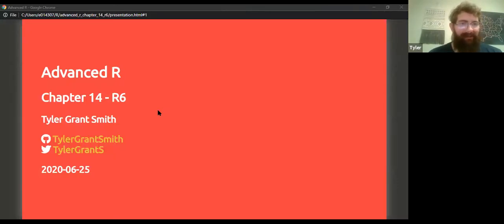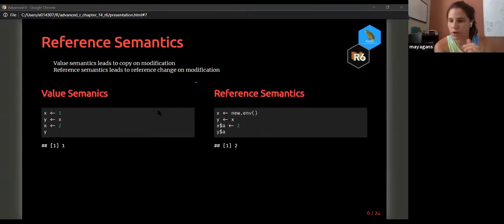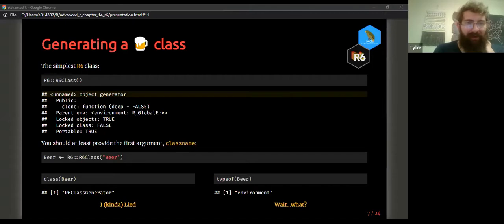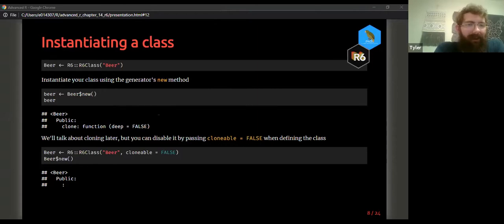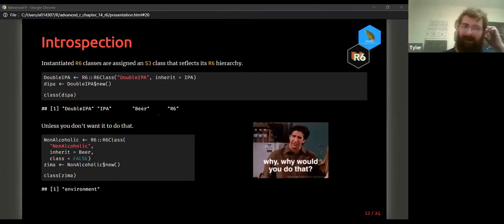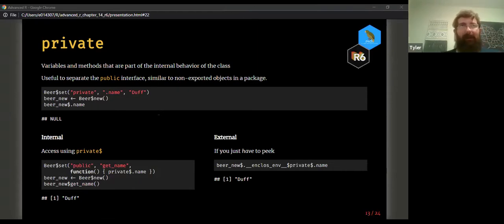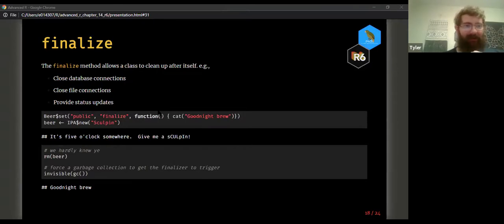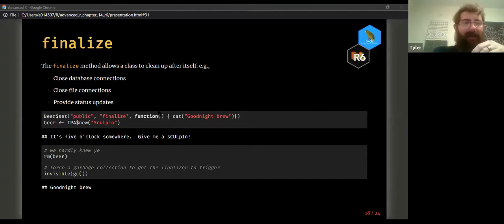Advanced R Book Club: Chapter 14: R6 (2020-06-25) (advr01)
Tyler Grant Smith presenting Chapter 14 (R6) from Hadley Wickham's book, "Advanced R (2nd Edition)" on June 26, 2020, to the R4DS Book Club.